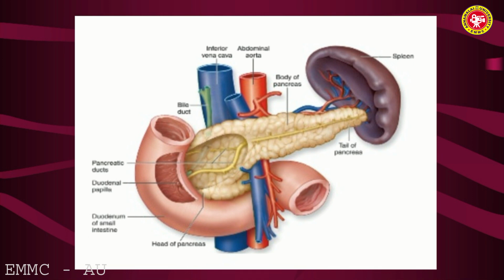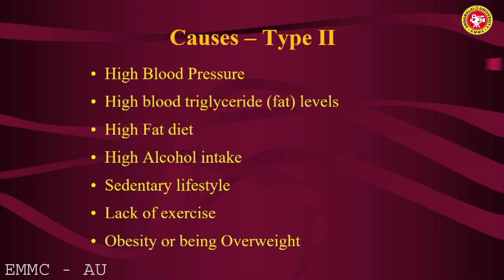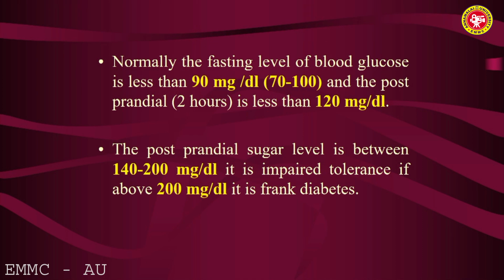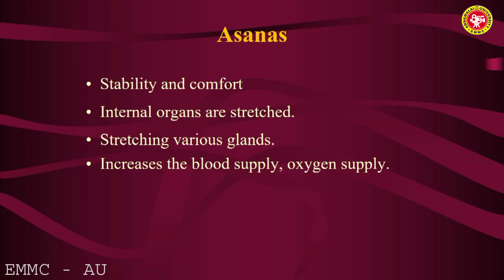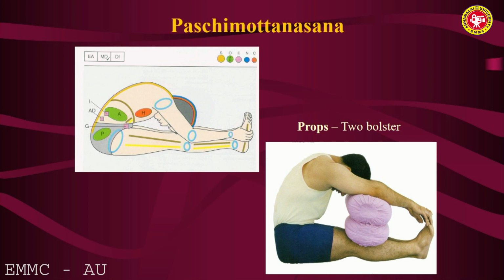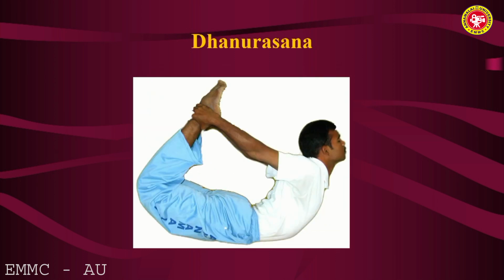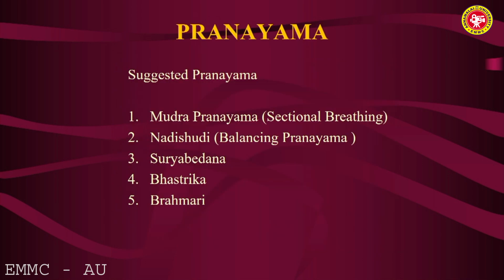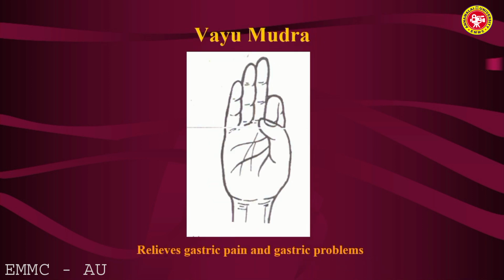YOGA THERAPY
Dr. V. SUSEELA.
ASSISTANT PROFESSOR
CENTRE FOR YOGA STUDIES
ANNAMALAI UNIVERSITY
COURSE::YOGC101 – FUNDAMENTALS AND HISTORY OF YOGA
M.Sc(YOGA)- I Sem